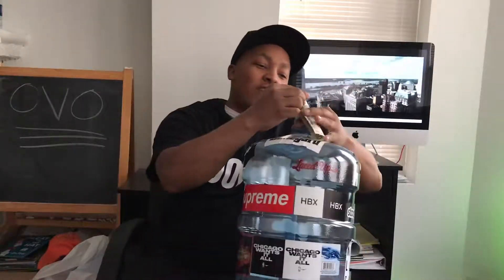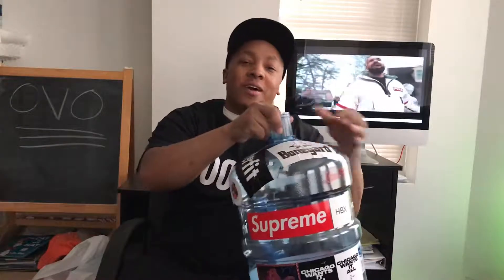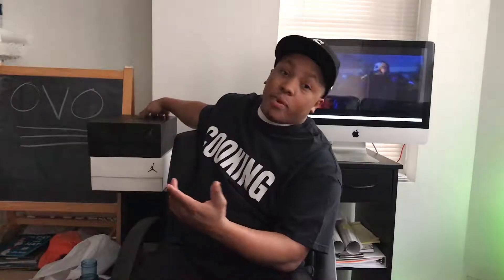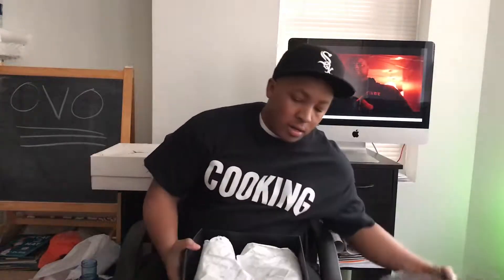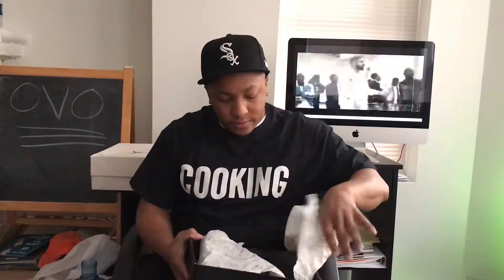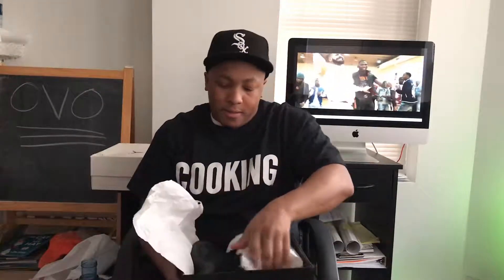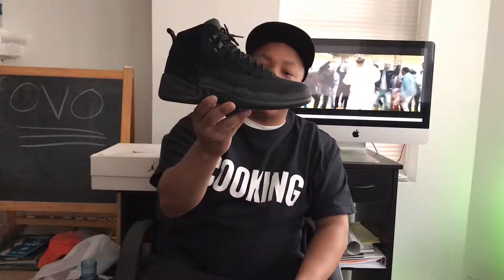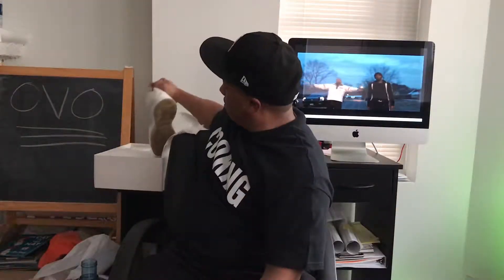OVO Season Has Returned